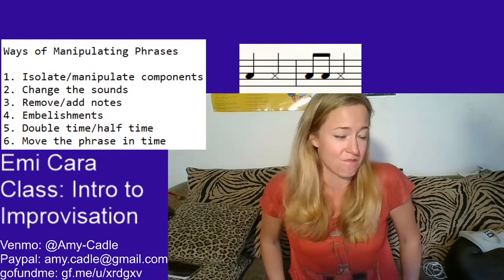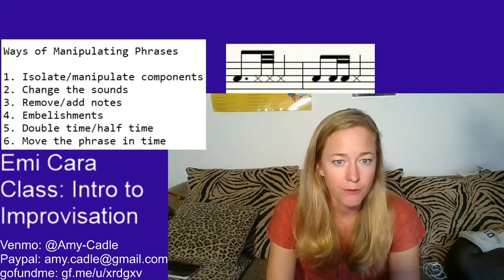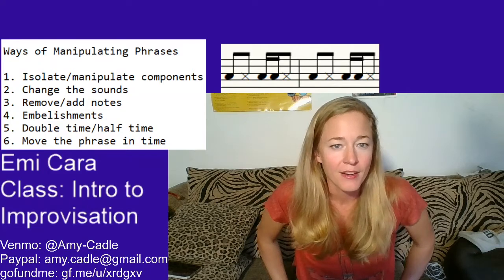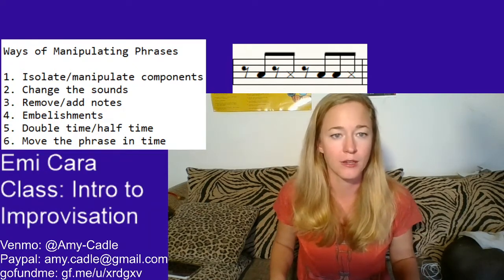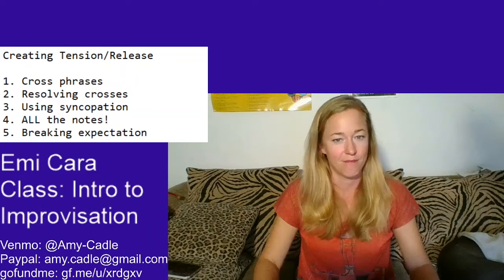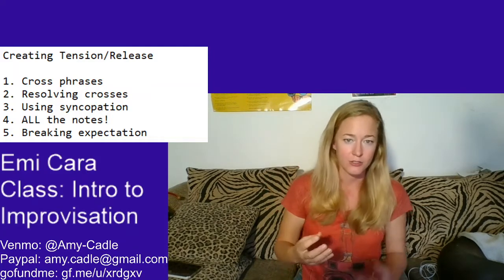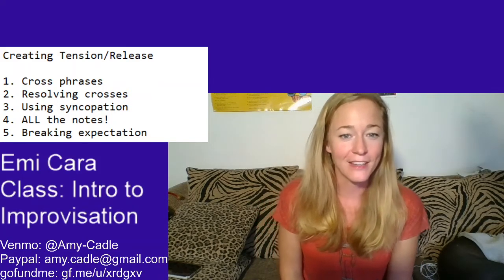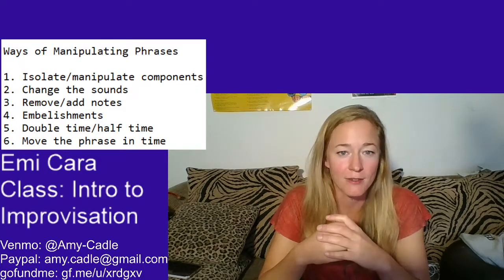Intro to Improvisation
Here we discuss simple ways to approach soloing and improvisation.  I go through  techniques to manipulate simple phrases into larger soloing ideas. Come explore with me!